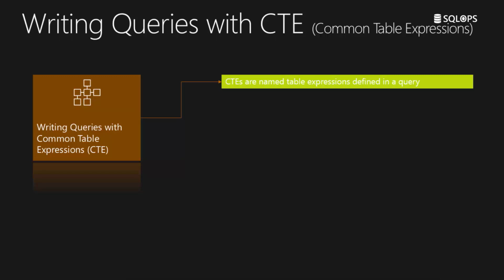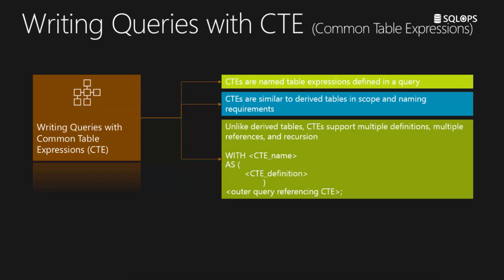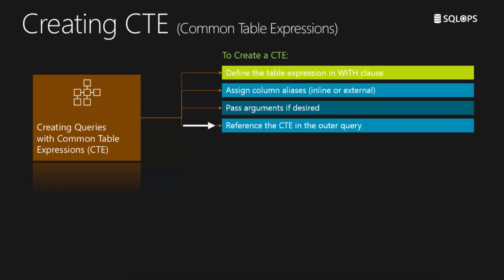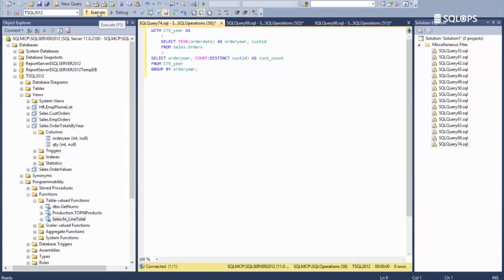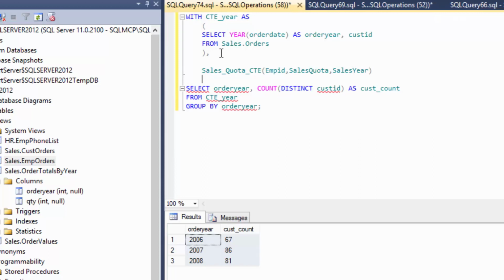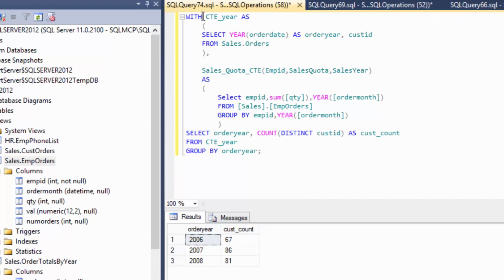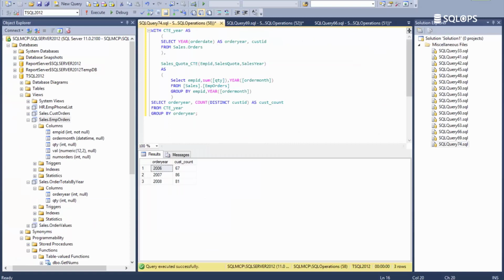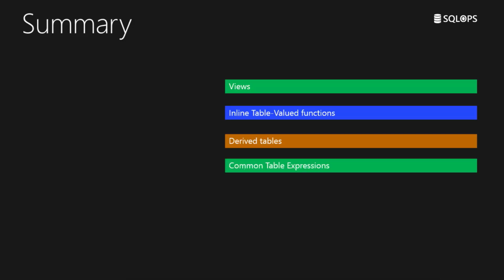Common Table Expressions in SQL Server || CTE Tutorial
Learn Common Table Expressions (CTEs) in SQL Server with this comprehensive tutorial. Explore how to simplify complex queries, improve readability, and enhance performance using CTEs. From basic syntax to advanced usage scenarios, this video covers everything you need to know to master CTEs in SQL Server.